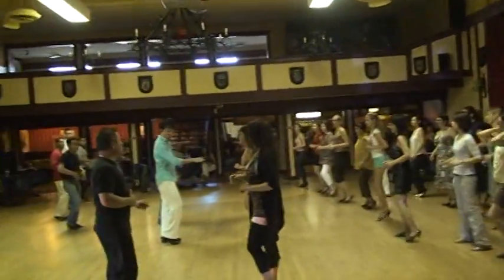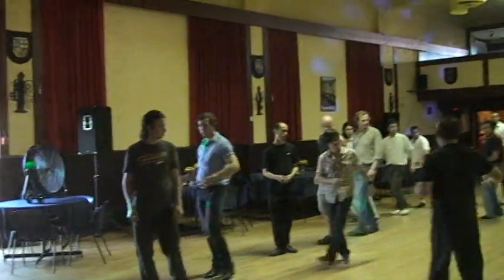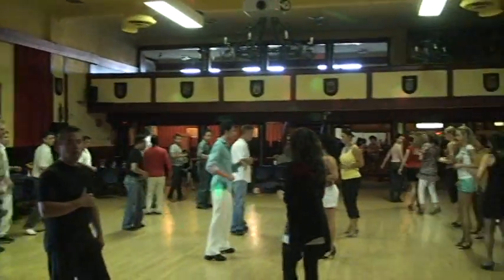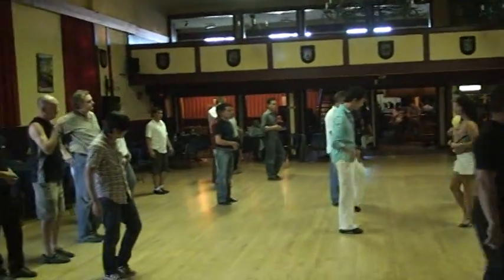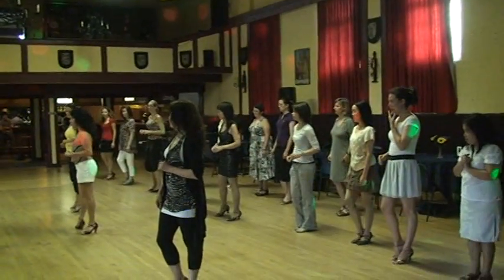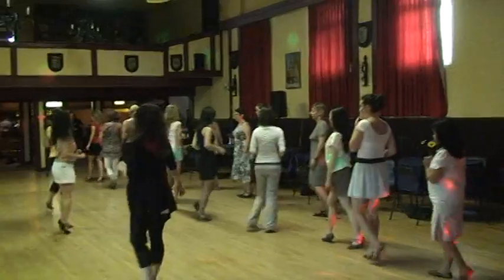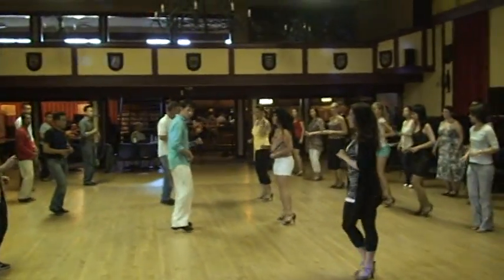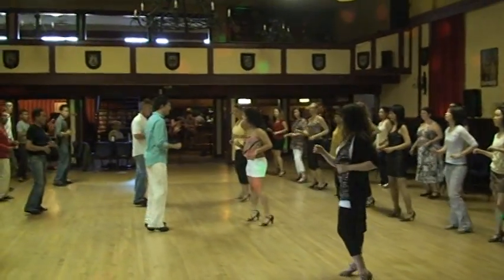HOT SALSA WEDNESDAYS @ ALPEN CLUB (AUG 11 2010)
"The Salsa Playground" in Vancouver. "Unofficially The Busiest Wednesday Night out of Downtown"